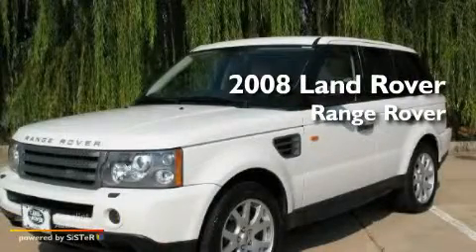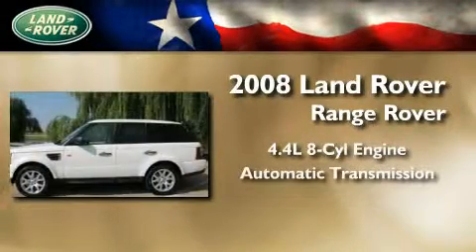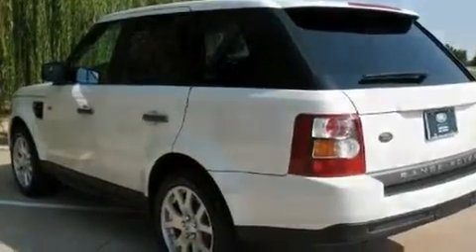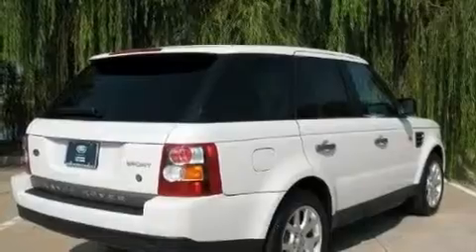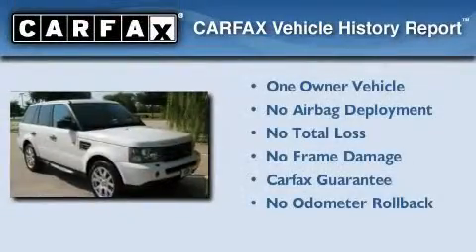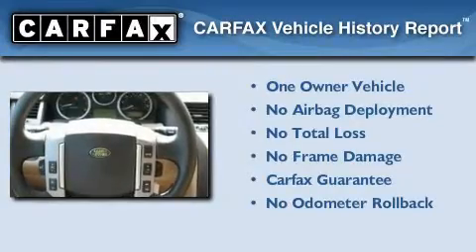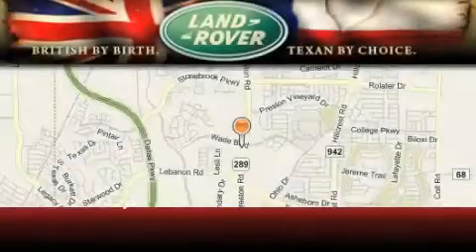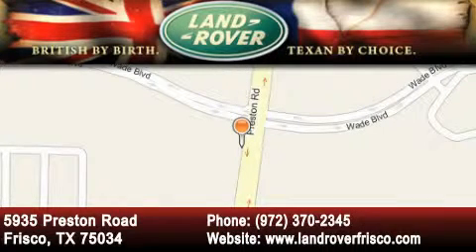Pre-Owned 2008 Land Rover Range Rover Dallas TX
Year: 2008
 Make: Land Rover
 Model: Range Rover
 Engine: 4.4L V8 engine
 Trans.: Automatic
 Exterior: White
 Miles: 39,041
 Interior: Other

 Sales Guides

 Used 2008 Land Rover Range Rover Frisco TX